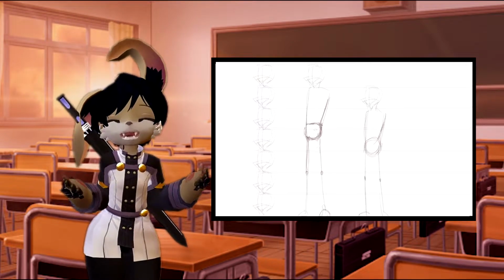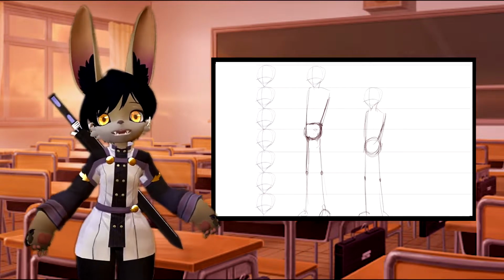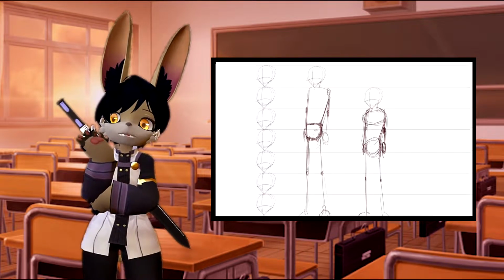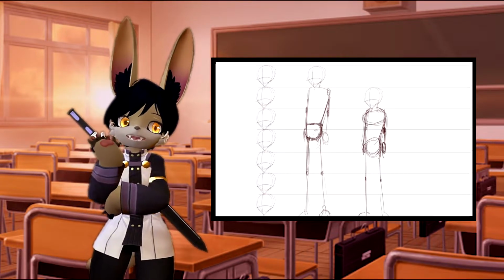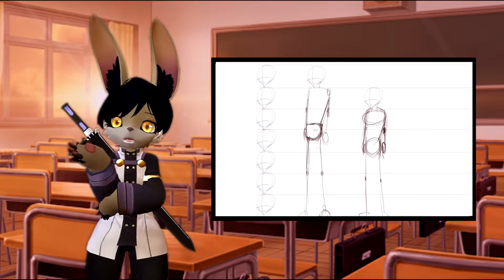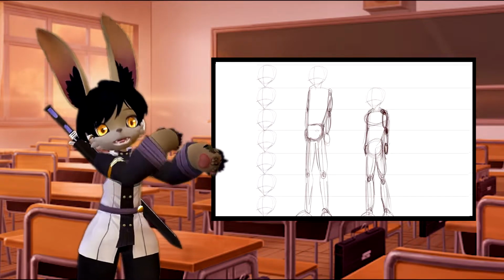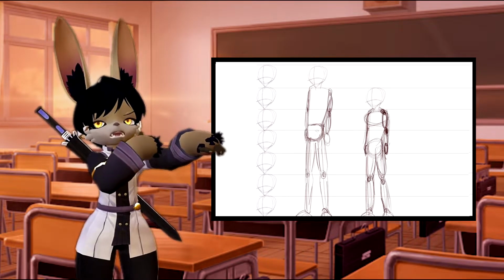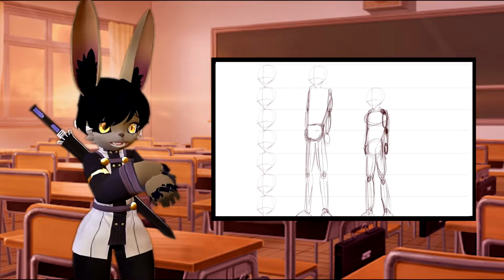Skeletal structure for beginners - Anime manga drawing tutorial #2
Back with another how to draw manga lesson. This was a fun lesson to try and walk through, the steps are easy enough but explaining it all at once is a task. I hope you all learnt something and I will be back with more lessons soon!

Tame Summary - Demon's and human's co-existing may seem like a crazy proposal. However, Kioshi believes that it can be possible. The demons continue to help to push him through difficult struggles in life, whether it is directly intended or not. He knows that there is more to them than most humans choose to believe. The demon’s have been held back by rules for long enough. But can he change everyone’s minds before the human’s have no choice but to face down the true gravity of their situation? Genre – Action, adventure, comedy, romance, yaoi, bl, fighting, slice of life. A LOT, trust me I never know what to put this series in!